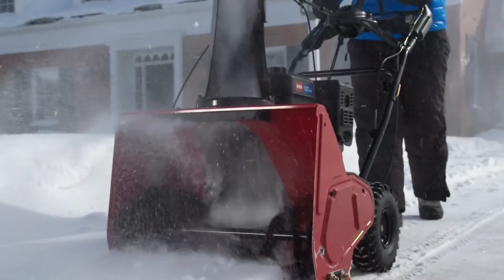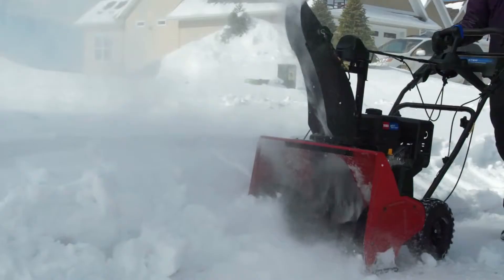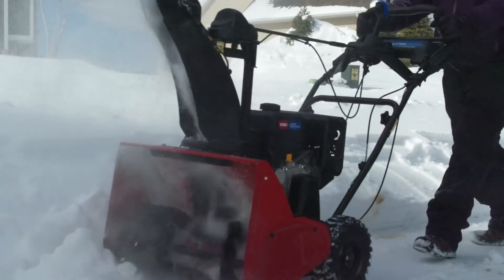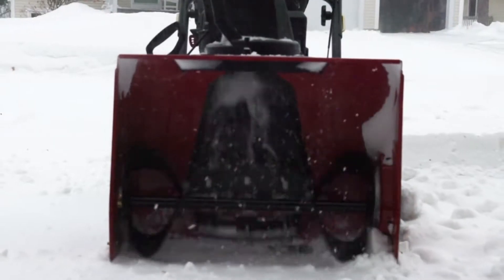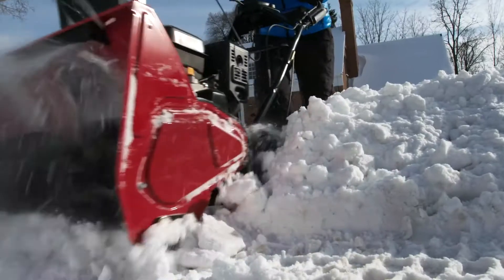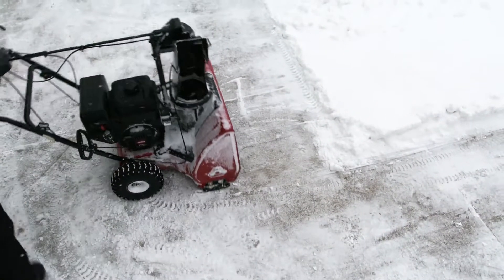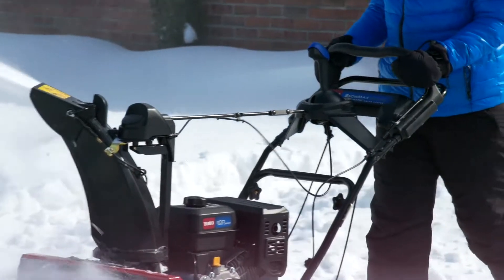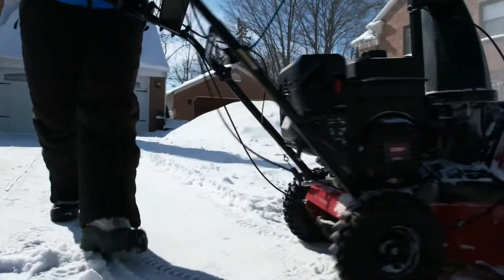Fraise à neige TORO SnowMax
Vous recherchez une fraise à neige suffisamment simple pour que tout le monde puisse l'utiliser, mais en même temps suffisamment puissante pour déblayer la neige compactée en bout d'allée ? La fraise à neige SnowMax est faites pour vous !